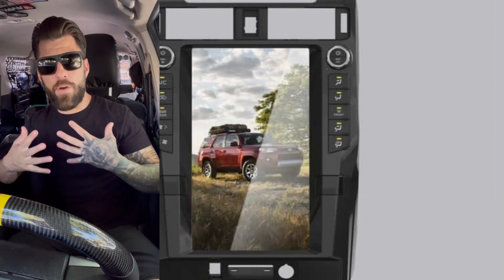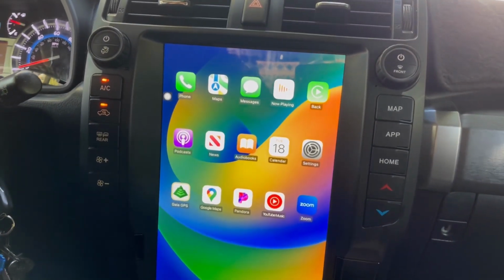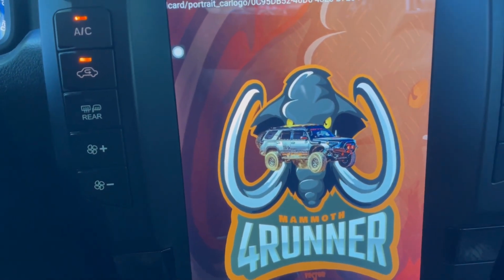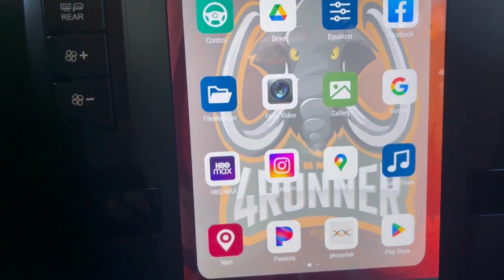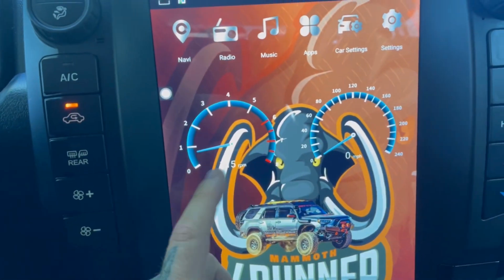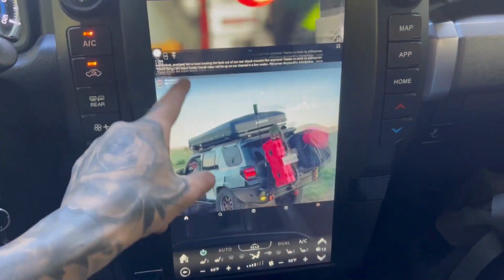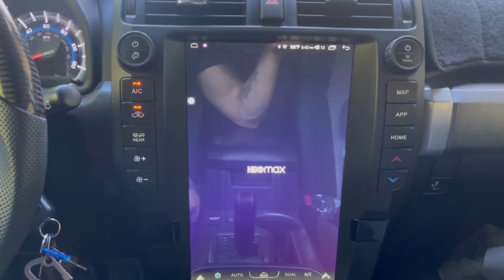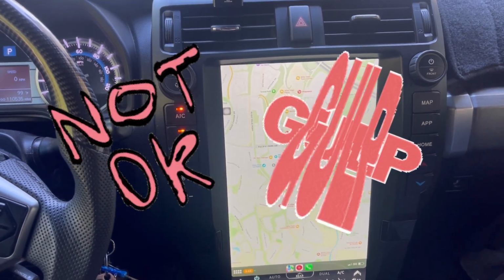Phoenix automotive Tesla style Headunit￼ for the 5th gen 4Runner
Part 2 will be released this Monday! Hope you all enjoy the video!

Phoenix automotive 👇🏻

Off-roam phone mount 👇🏻